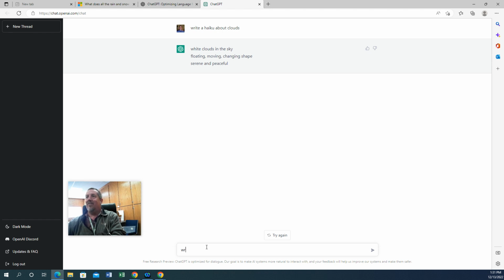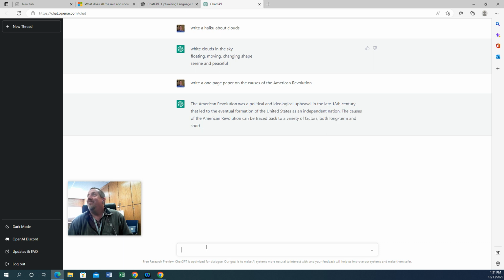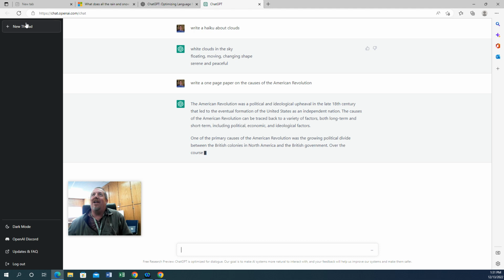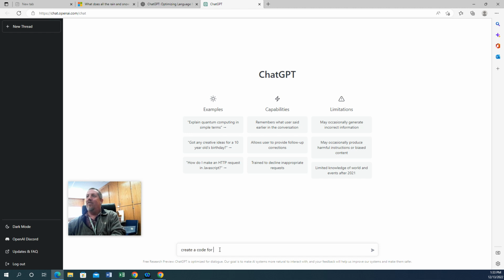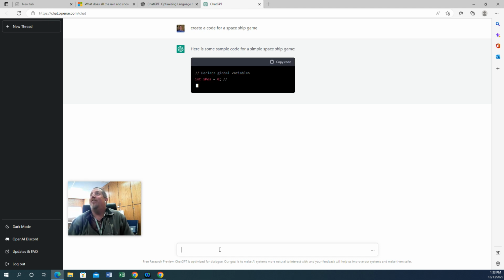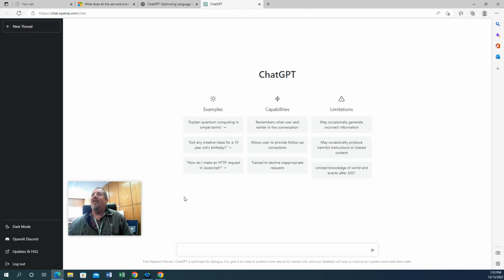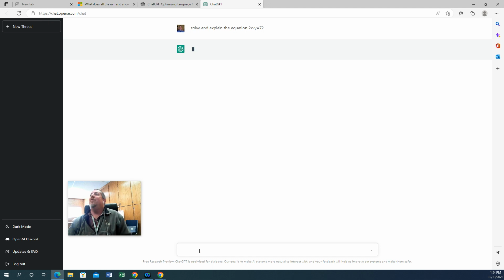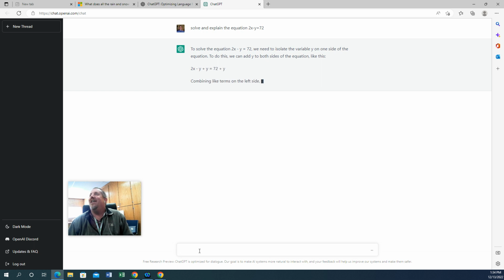ChatGPT examples of what it does!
A quick look at ChatGPT and how it works and what it is capable of.  What does this mean for educators?  What are the negatives and positives for something like this in education?  How does this change our educational practices?